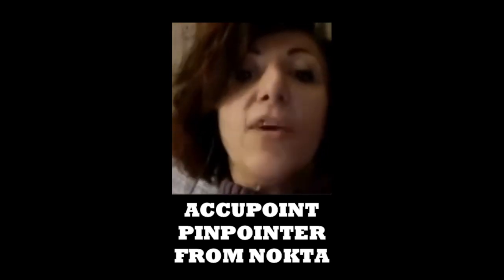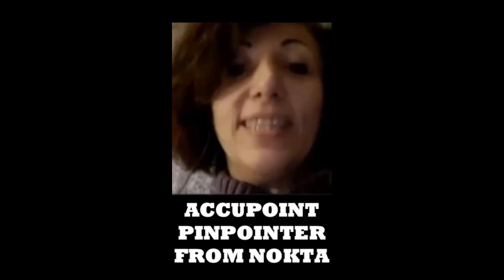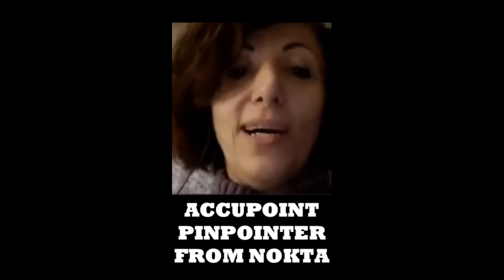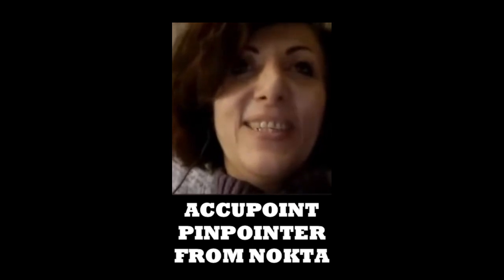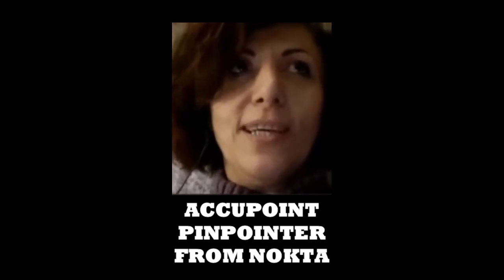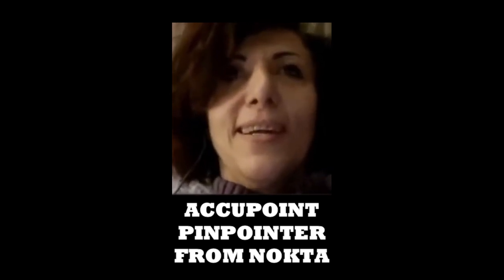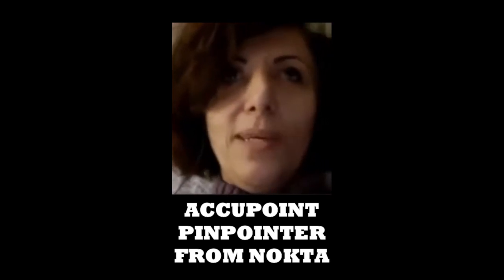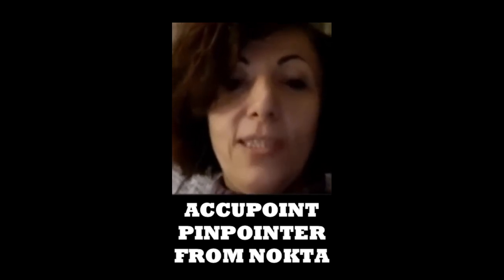NOKTA ACCUPOINT PINPOINTER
Dilek Gonulay from Nokta Metal Detectors let the cat out of the bag about a brand new pinpointer that will be released soon. This pinpointer, called Accupoint, will be paired along with the new Legend metal detector that was released for sales recently. This new pinpointer is still in the testing phase and Dilek did not have an exact release date yet but promised us that it will be available very soon.